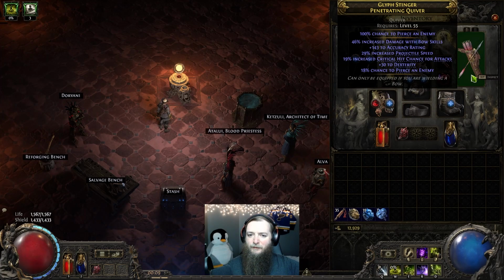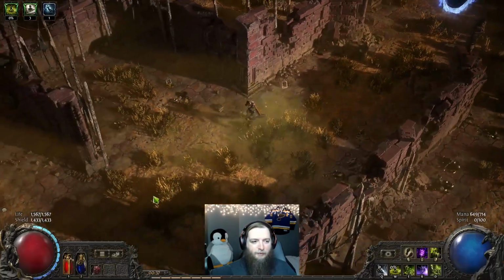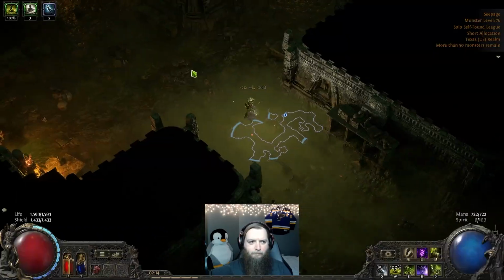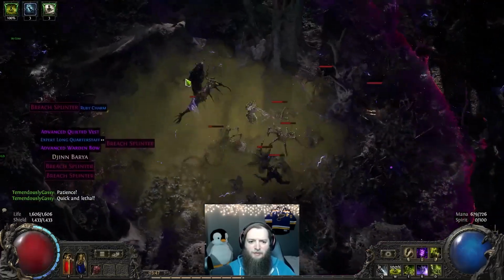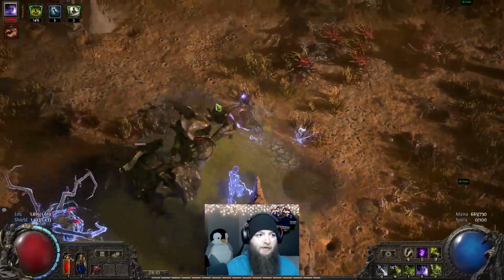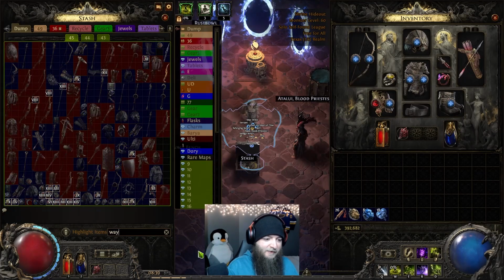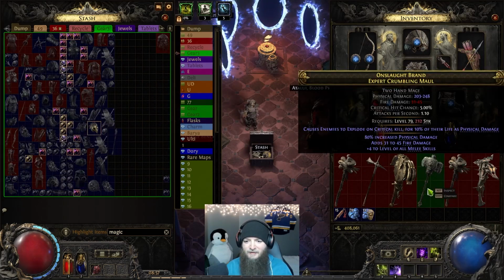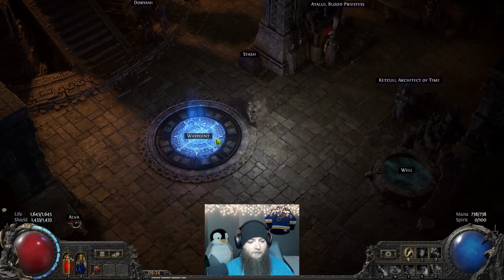Dialing Up The Damage - Level 80-86 Poison Pathfinder - Path of Exile 2 Early Access EP 40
Episode 40 of my journey through Path of Exile 2 Early Access Solo Self-found changing up my ascendancy on my poison pathfinder to get better damage and begin climbing up the levels and piloting a new loot unboxing strategy.

Current Build
Gas Arrow - Comorbidity - Chaos Infusion - Deadly Poison - Scattershot
Toxic Growth - Martial Tempo - Hourglass - Magnified Effect
Vine Arrow - Encumbrance - Swift Affliction - Culling Strike
Despair - Heightened Curse - Decaying Hex - Inspiration
Dark Effigy - Withering Touch - Font of Mana - Font of Blood
Ghost Dance
Wind Dancer - Clarity
Plague Bearer - Expanse - Physical Mastery - Chaos Mastery
Escape Shot

Chapters
00:00 Intro
01:11 Can I Still Be Frozen?
05:12 Changing Up Ascendancy & Ghost Dance
07:25 Dialing Up The Damage
18:39 Moving To T15s
33:30 Trying Out New Looting Strat
43:48 Gambling For Belts
46:23 Like & Subscribe :)